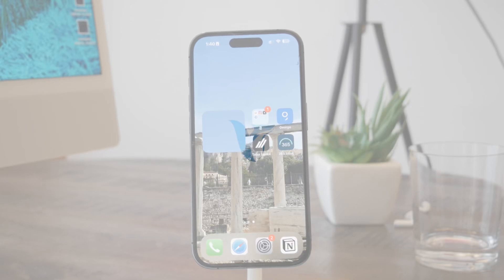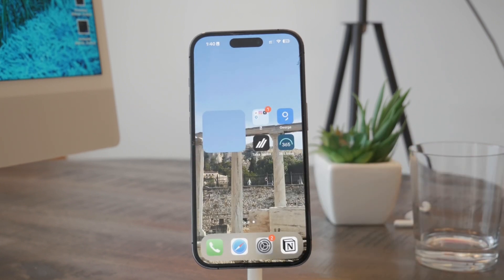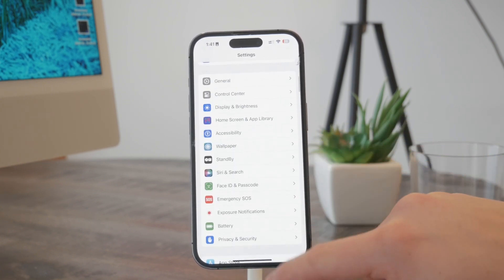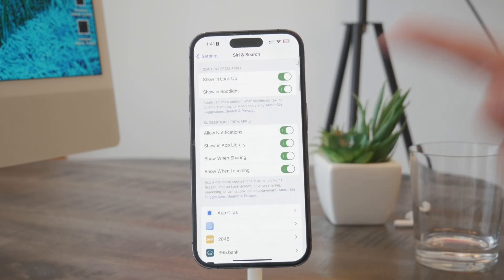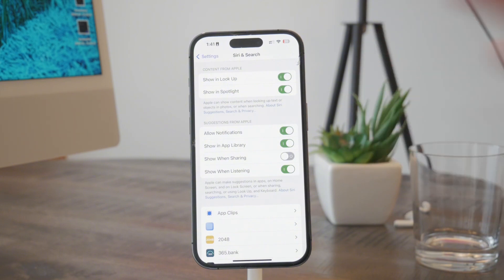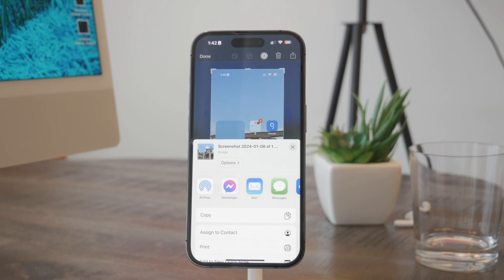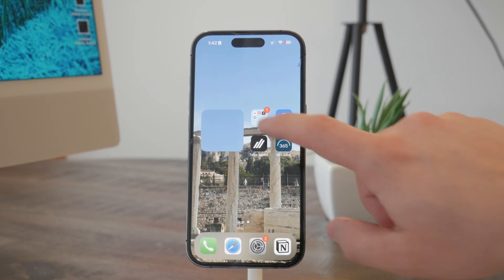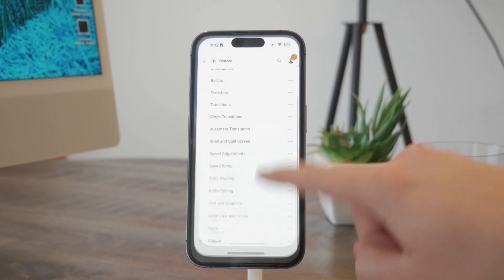How to Remove Contact Suggestions from Share Sheet on iPhone (2024)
Tired of seeing unwanted contact suggestions in your iPhone's Share Sheet? This tutorial is here to help. In this video, we'll guide you through the steps to easily remove contact suggestions, ensuring a cleaner and more personalized sharing experience. Watch now to learn how to declutter your Share Sheet and tailor it to your preferences by removing unnecessary contact suggestions on your iPhone.